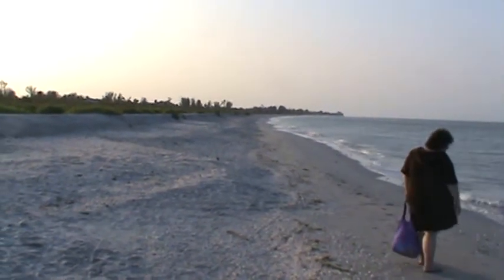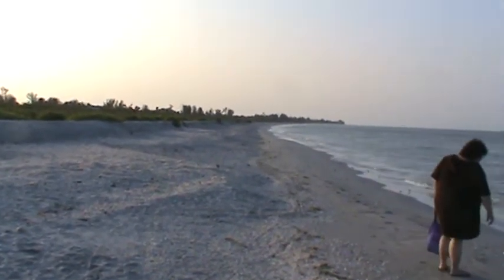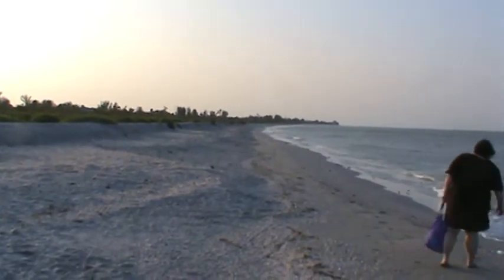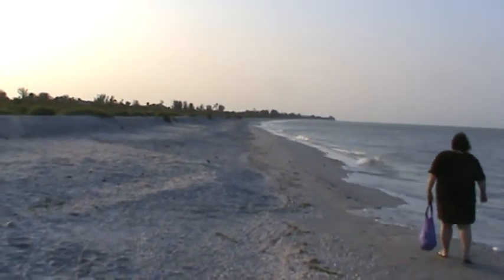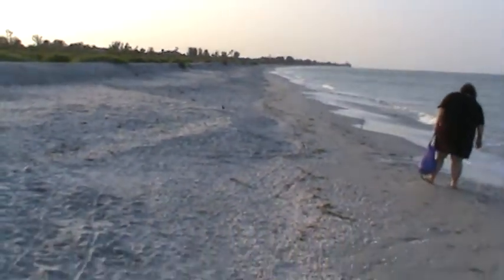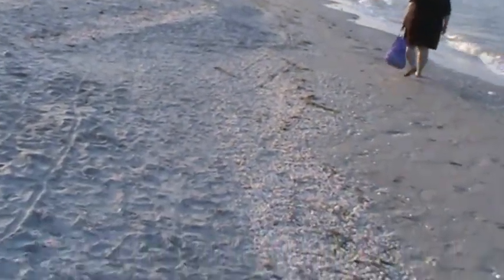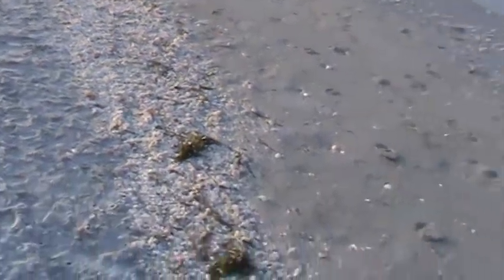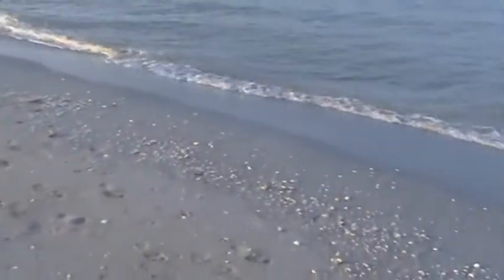Bowman Beach Sanibel Florida